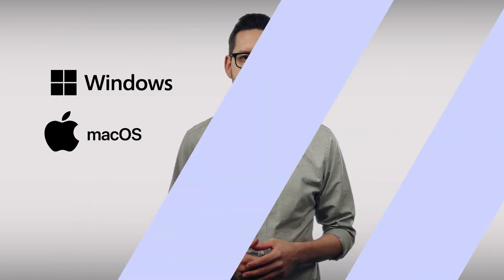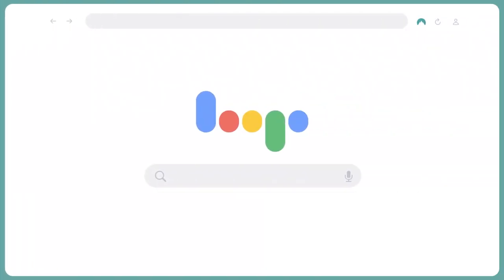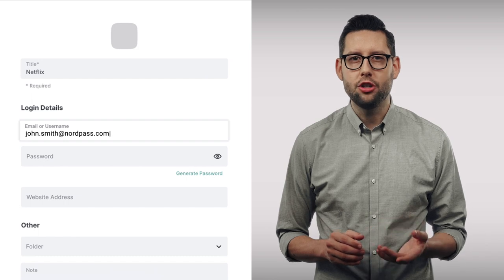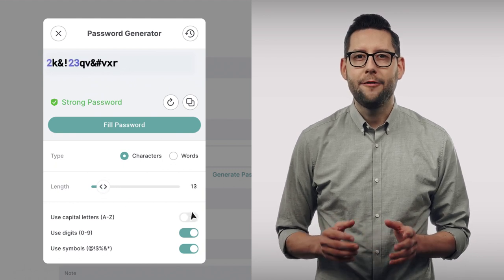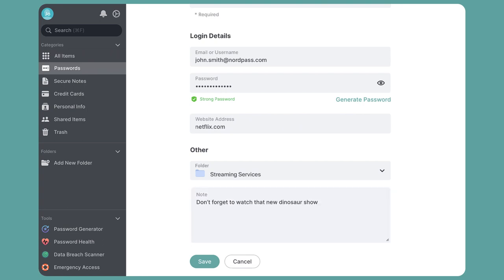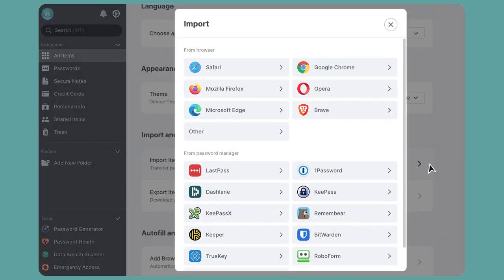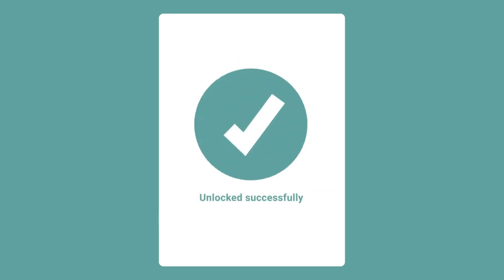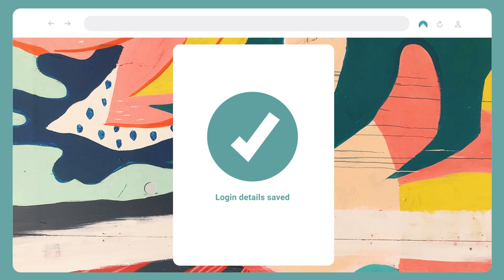How to Add and Autofill Passwords on Windows and macOS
With NordPass, you can access your passwords on the go, autofill personal details as you browse, write secure notes, and get notified when your data is in danger.

In this video, we’ll explain how to add passwords to NordPass and use the autofill feature on Windows and macOS.

Contents:

00:00 Intro
00:44 How to add your password to NordPass manually
02:53 How to import passwords to NordPass
03:43 How to autofill passwords on your computer

If you have any questions, don’t hesitate to contact our 24/7 customer success team via live chat on our website or submit a request ➡️